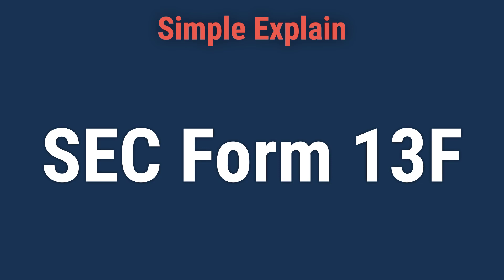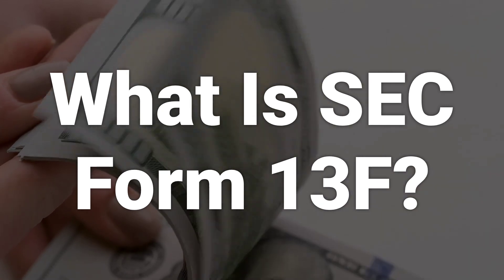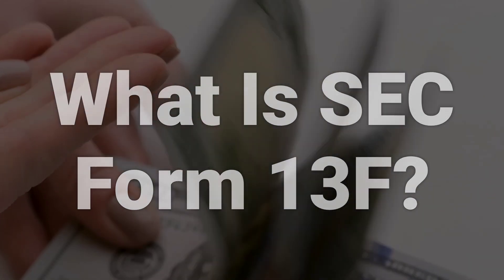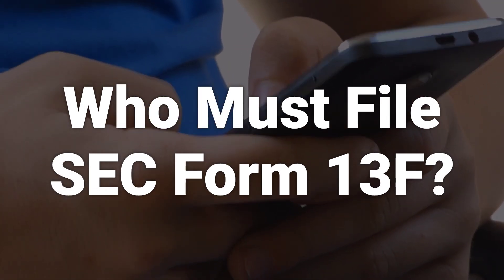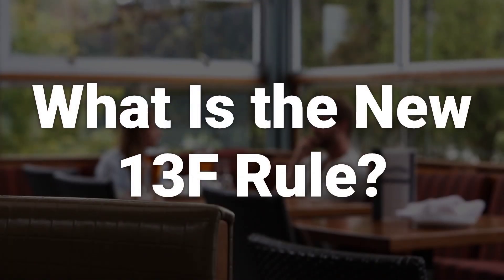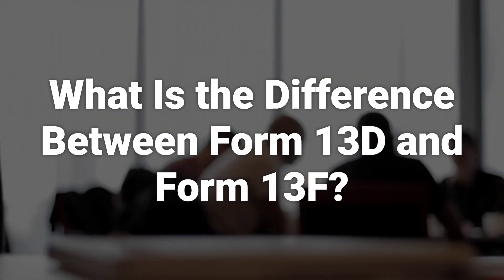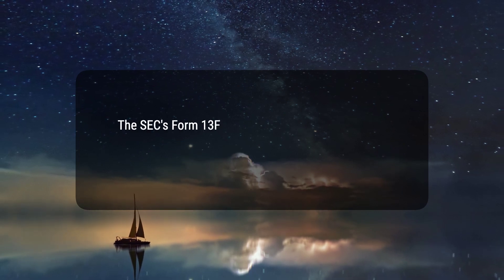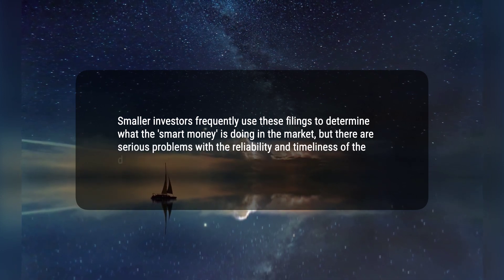SEC Form 13F: What It Is, Filing Requirements, and Key Issues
SEC Form 13F is a quarterly report that institutional investment managers with at least $100 million in assets under management are required to file, providing insights into what the smart money is doing in the market. Congress intended these filings to provide transparency on the holdings of the nation's biggest investors. Smaller investors frequently use these filings to determine what the 'smart money' is doing in the market, but there are serious problems with the reliability and timeliness of the data.
3838